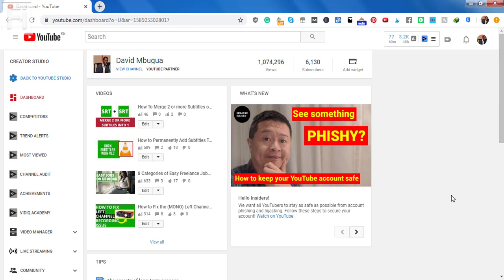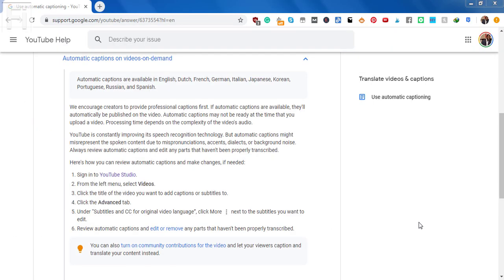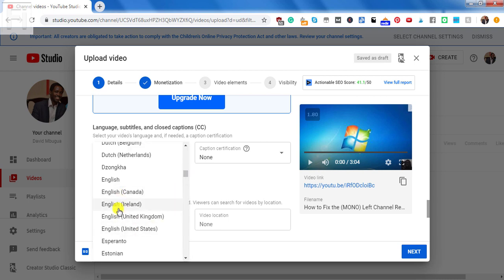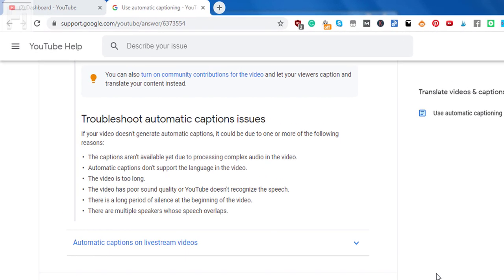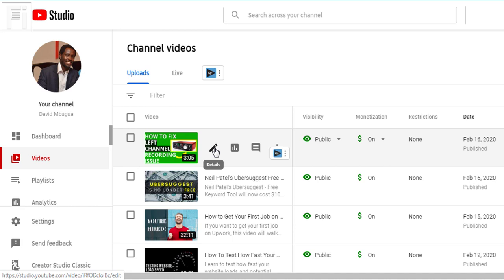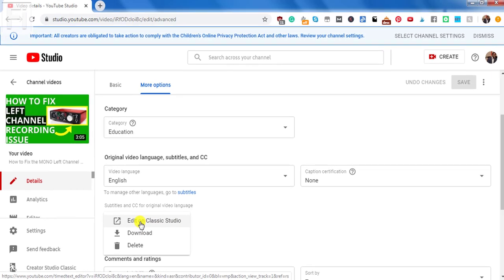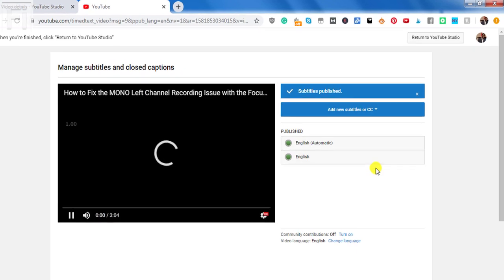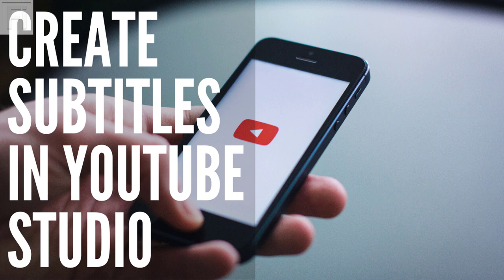How to Automatically Create Subtitles and Captions for YouTube Videos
In this video, I'll show you How to Use the YouTube Studio to Automatically Create Subtitles and Captions for Your Videos.

This is a simple process that involves uploading your video on YouTube, waiting for YouTube to automatically transcribe and caption your video and then make necessary corrections to the captions ensuring capitalization, punctuation, and errors are rectified.